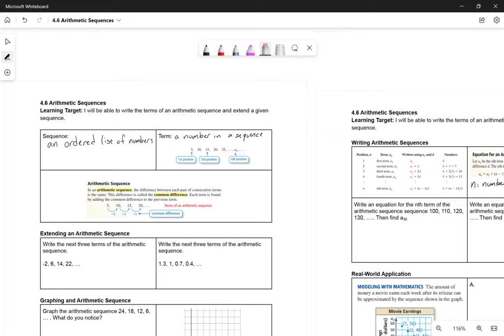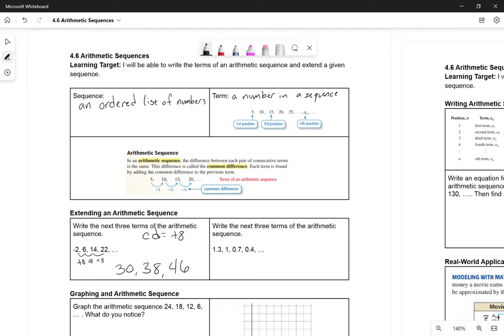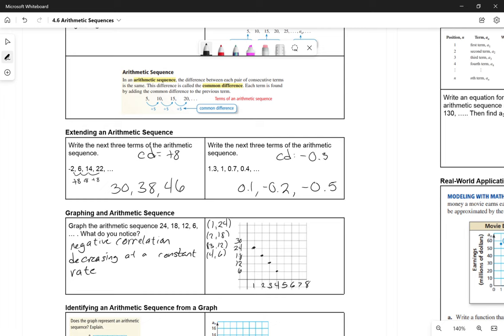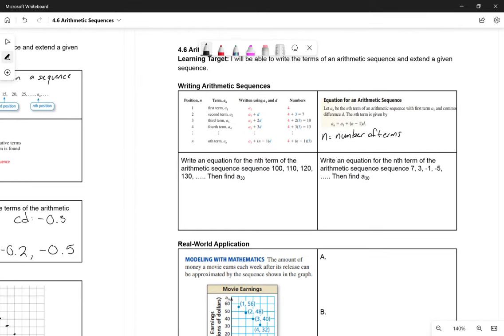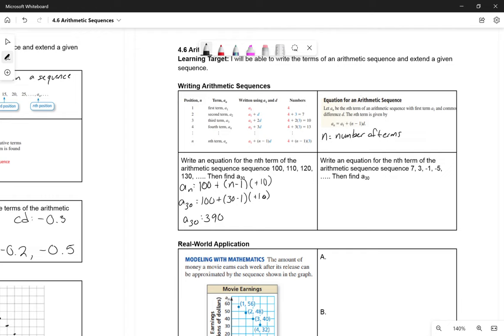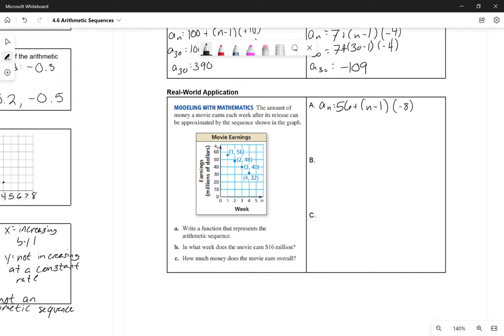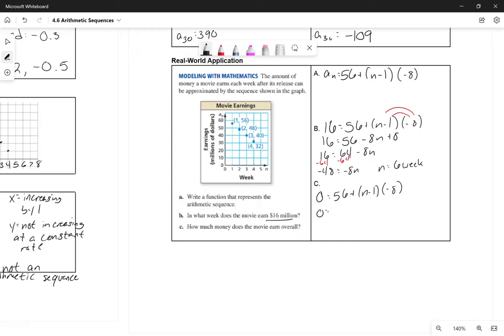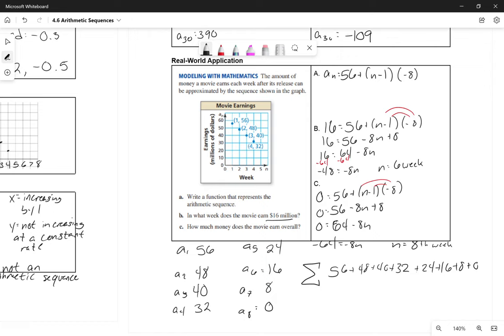4 6 Arithmetic Sequences